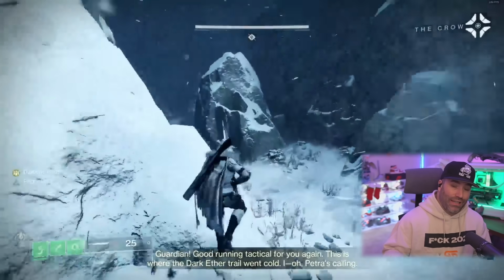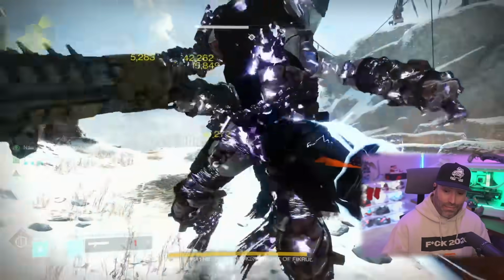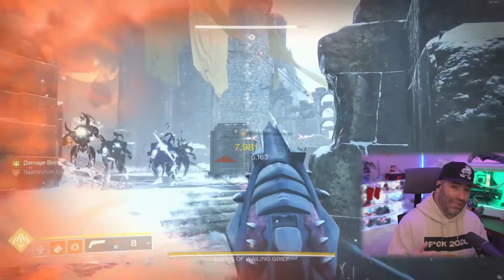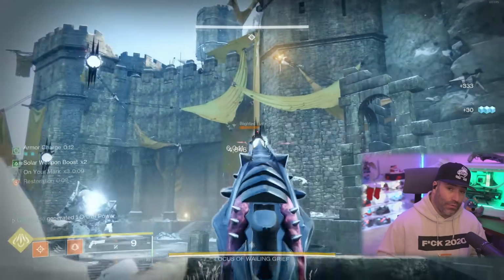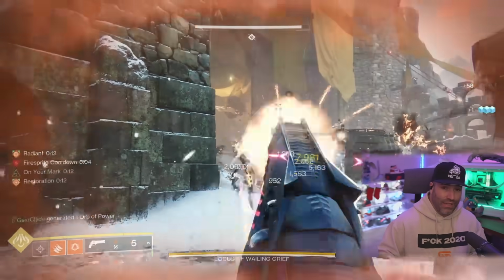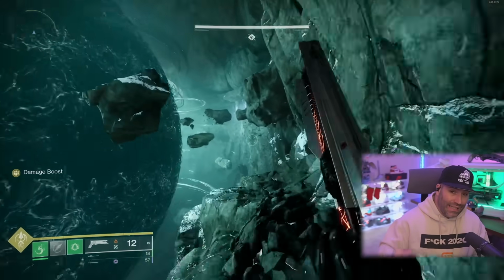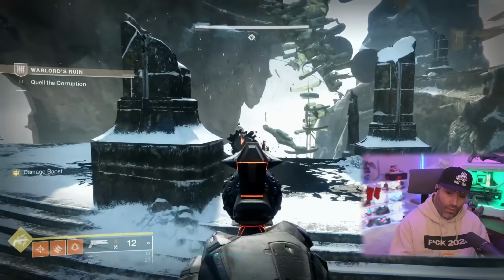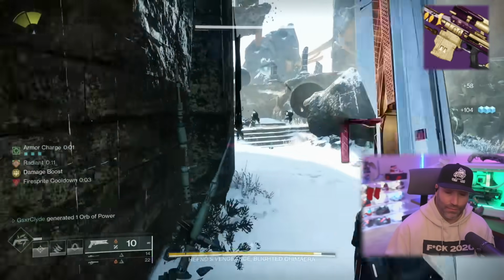Solar Hunter Build Makes SOLO FLAWLESS EASY!!! | Destiny 2 WARLORDS RUIN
TIMESTAMPS:
00:17 Entrance
00:30 First Boss
02:03 Bridge
02:20 Second Encounter
06:33 The climb
07:21 Final Boss